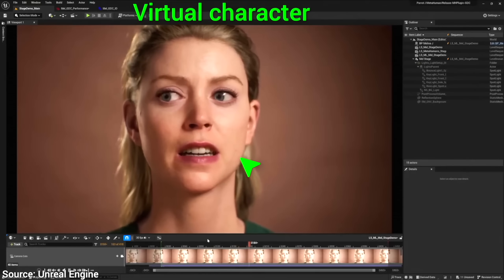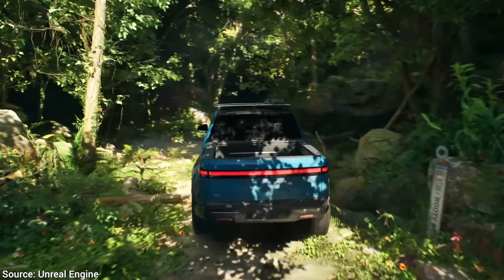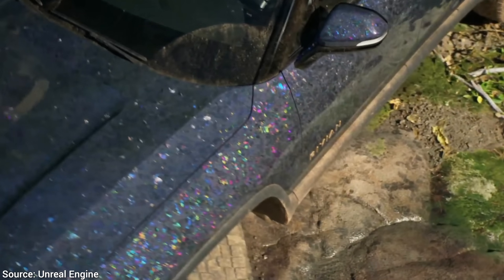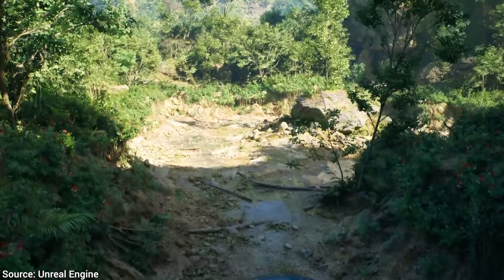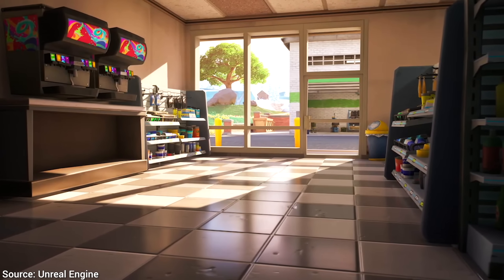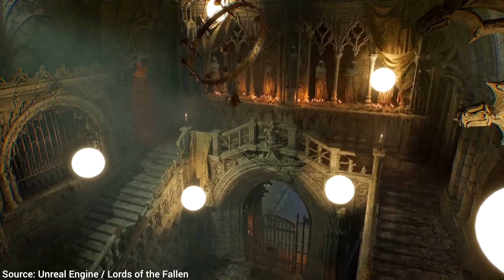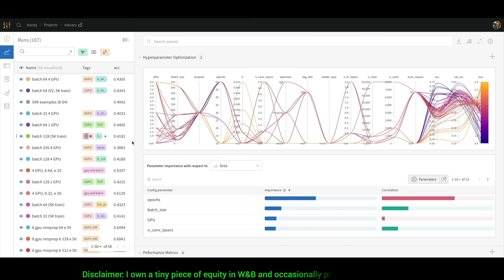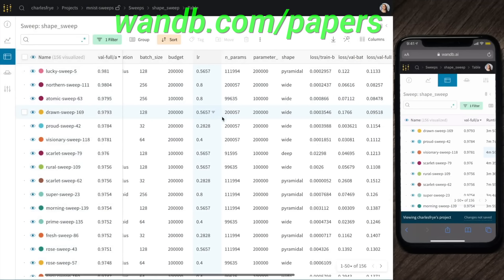Unreal Engine 5.2: Incredible Simulations!